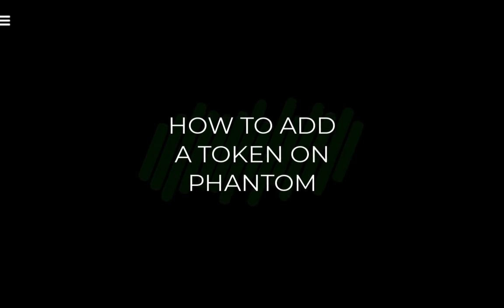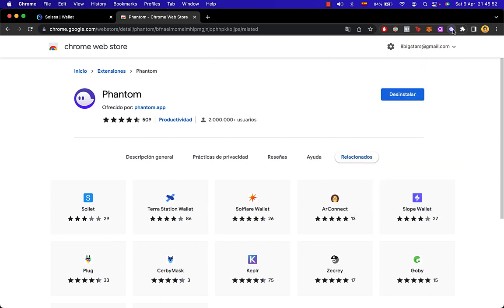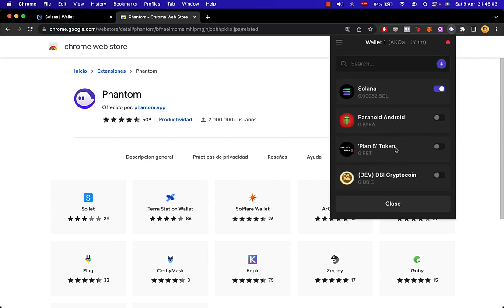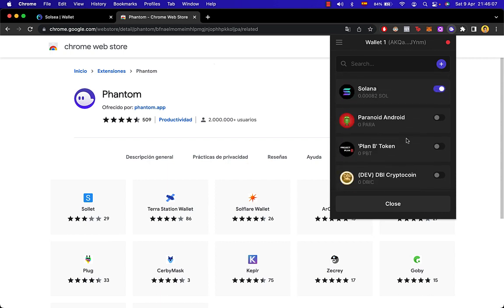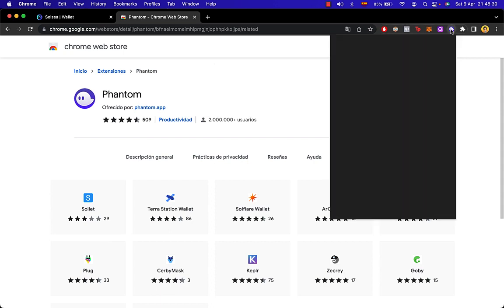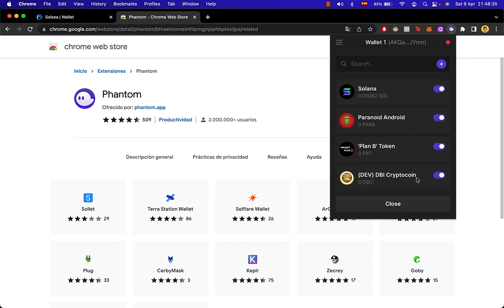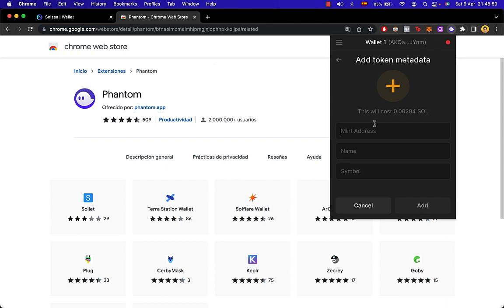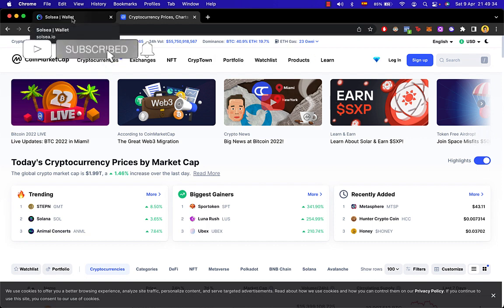✅ How to Add Token to Phantom Wallet (Step by Step)